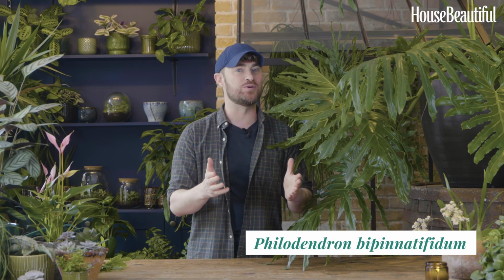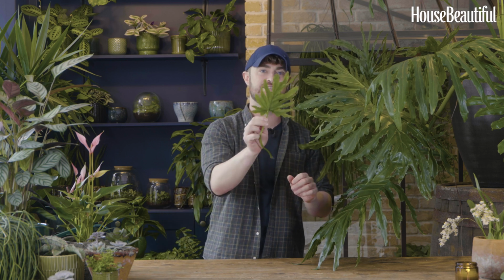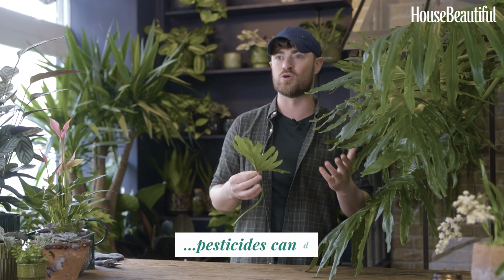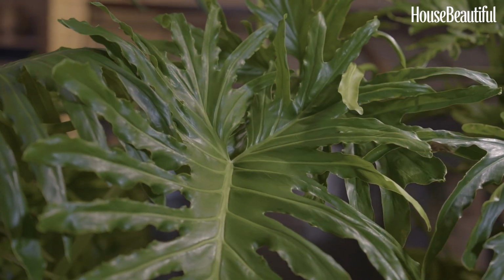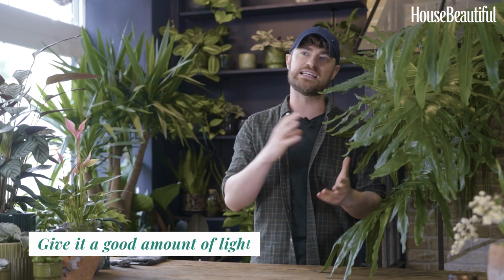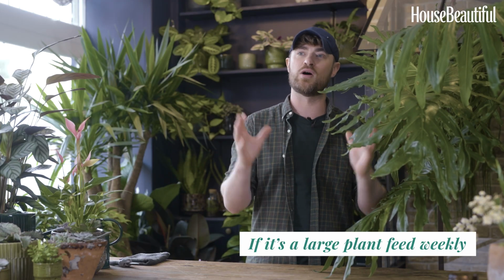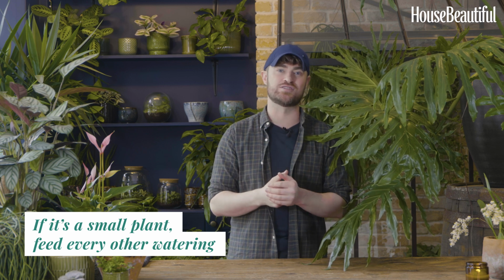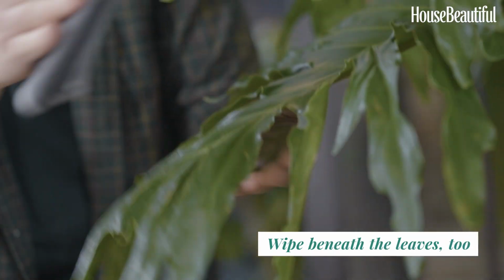How To Care For Philodendron Bipinnatifidum | House Beautiful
'Philodendron bipinnatifidum is a real magnet for thrips (thunderflies) and it’s always the first plant I spot them on,' says plant expert Tony Le-Britton, who is on a mission to prove that you don’t need pesticides for happy, thriving houseplants.

Philodendron bipinnatifidum is a tree philodendron with large, glossy lobed leaves, perfect for infusing a touch of tropical elegance into your home. Also called a split-leaf philodendron, as this plant matures, the leaves become more intricate and can quickly turn into a showstopper with the right care.

In episode five of Plants With Impact, Tony shares optimum care tips to ensure your Philodendron bipinnatifidum thrives, even if susceptible to pests. It needs bright, direct sunlight for at least three to four hours a day, and it should be watered when the pot feels dry, and fed every other watering with a liquid fertiliser.

Tony, who until a few years ago was using pesticides on his indoor plant collection, says: ‘I now don’t use any pesticides and instead focus on overall plant health and maintaining any pest numbers by regular showering and wiping down the plant’s leaves when watering.'

For more homes and interior design inspo, head to our

House Beautiful has everything you need to turn your house into the home you've always dreamed of.